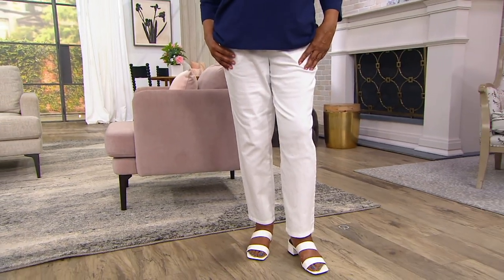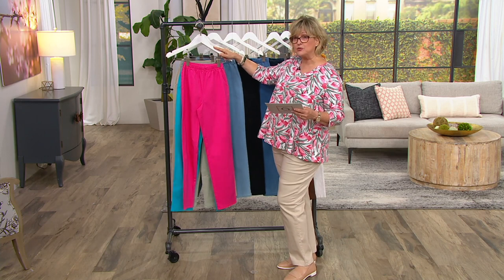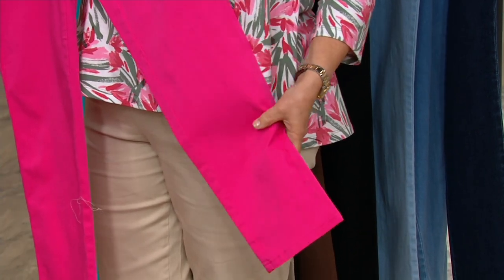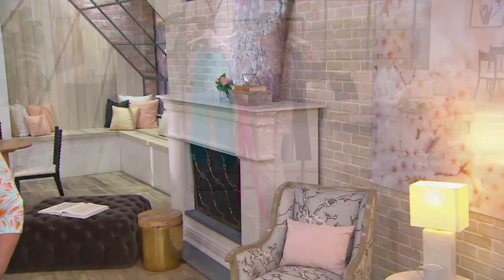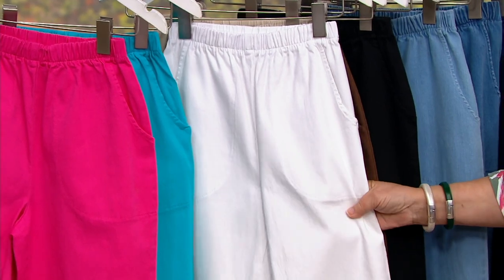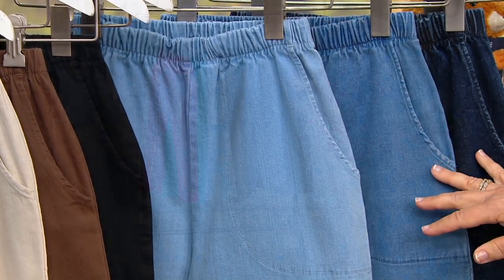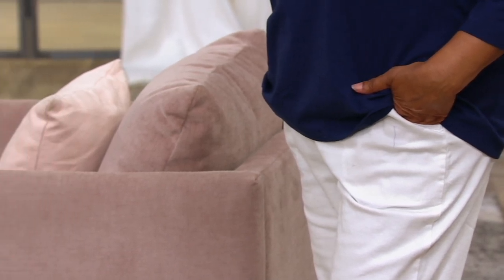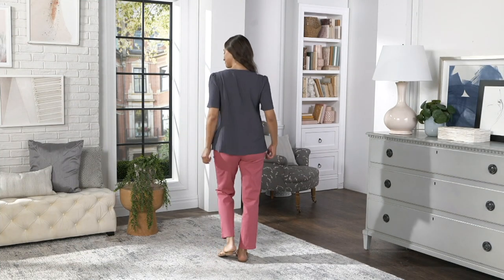Denim & Co. Original Waist Stretch Pants with Side Pockets on QVC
Denim & Co. Original Waist Stretch Pants with Side Pockets